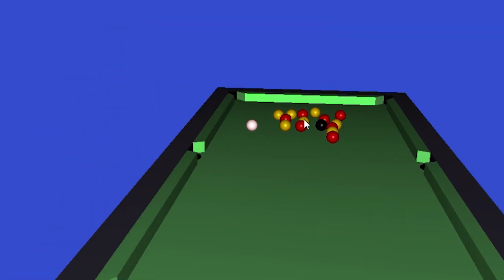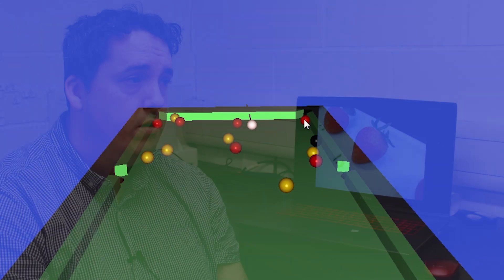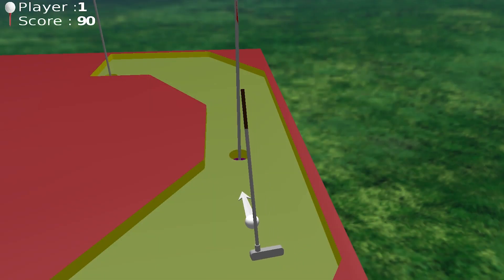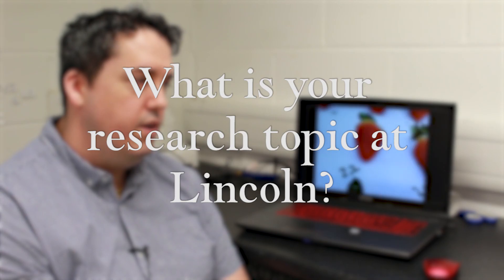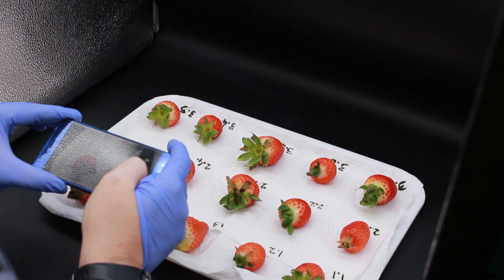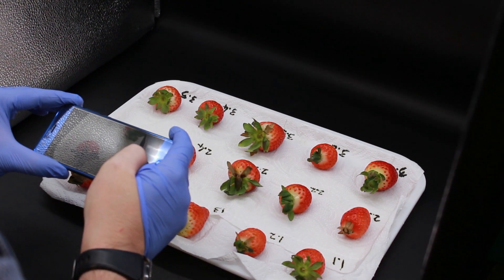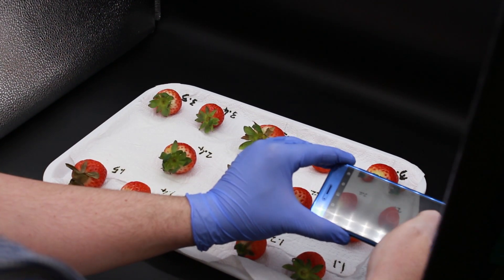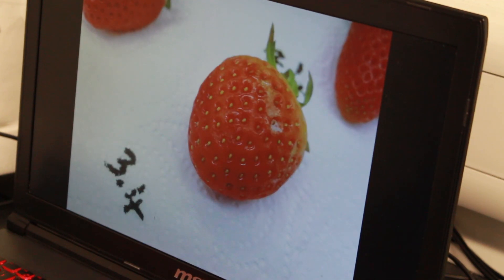Student Stories: Undertaking a PhD in Computer Science | University of Lincoln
Wayne is currently undertaking a PhD in Computer Science at the University of Lincoln, following on from the completion of his masters degree.

Choosing Lincoln for the knowledge and capabilities held by the lecturers in this area, his PhD is focused on machine learning, deep learning, algorithms and computer vision to automatically detect pests on strawberry crops and the fruit itself.

Wayne hopes his research can aid the creation of a tool that could be used by home-growers or those who have set up a nursery to detect issues within their crop.

The School of Computer Science offers the opportunity to work alongside academics whose research has been internationally recognised. Students have the chance to work within a supportive community, sharing ideas and experiences with the aim of advancing knowledge.

📍 Address: University of Lincoln, Brayford Pool, Lincoln, LN6 7TS